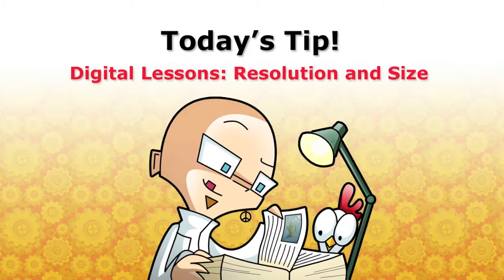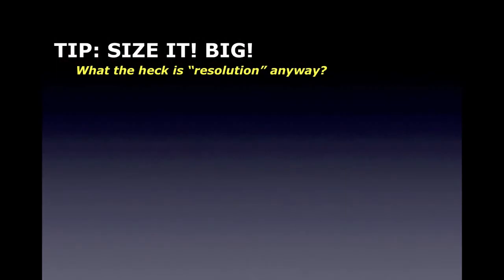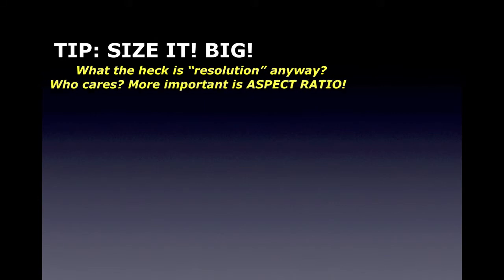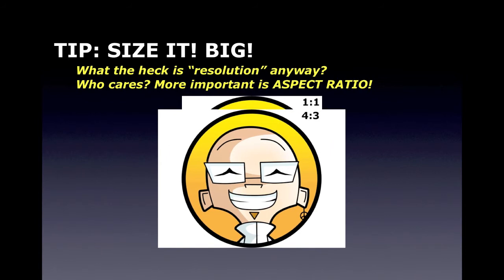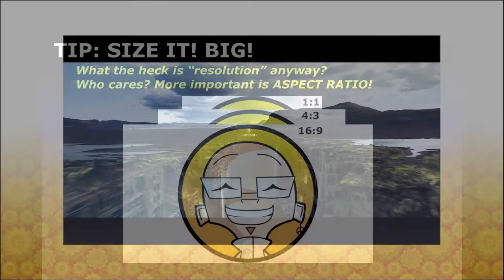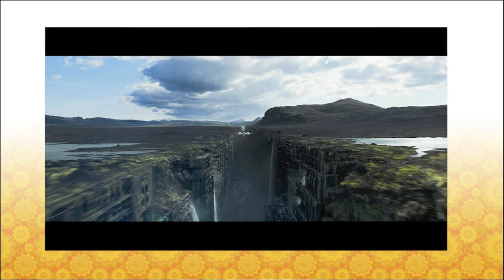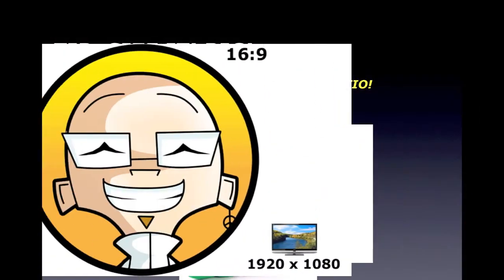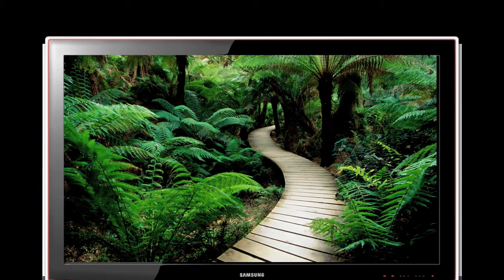ScienceMan Digital Tips - Desktop Capture Size and Resolution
ScienceMan.com provides free digital lessons, tips, and technology integration help for teachers and students. In this digital tip, ScienceMan describes optimizing size and resolution for teachers creating digital video lessons. ScienceMan™ and ScienceMan Digital Lessons are protected by copyright.